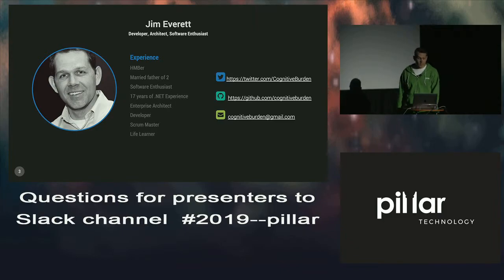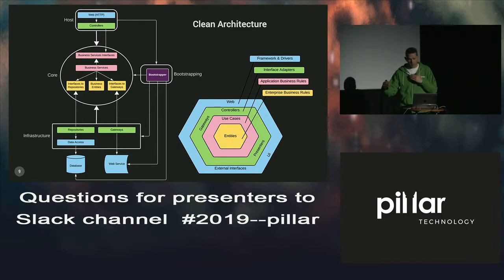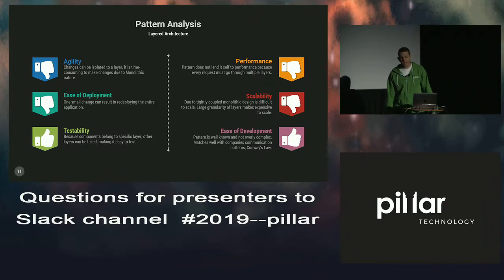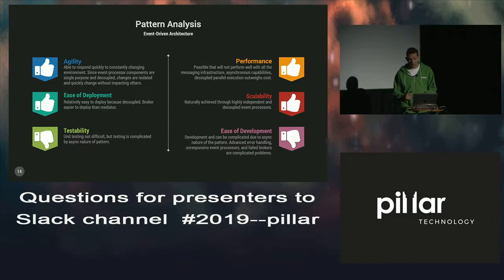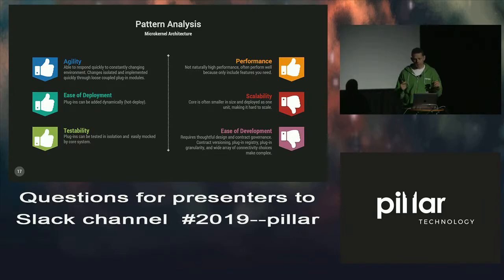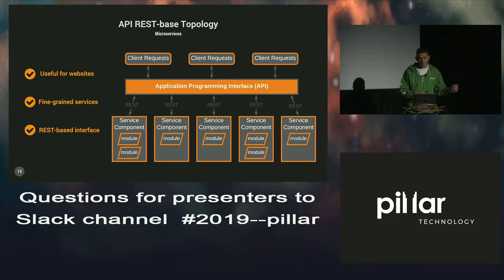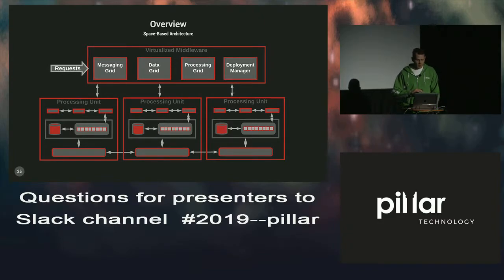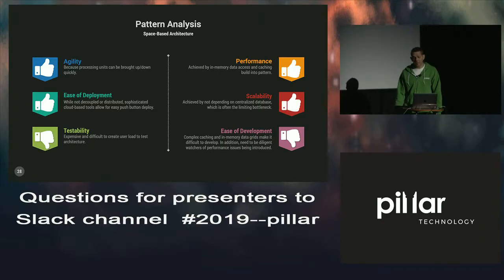2019 - Jim Everett - Top 5 Architecture Patterns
The technology landscape continues to evolve at a blazing pace. To keep up with these changes, architecture patterns have evolved. This talk with cover 5 influential architecture patterns including: 1. Layered 2. Event-Driven 3. Microkernel 4. Microservices 5. Space-Based Brush up on the oldies, learn about cutting-edge architectural patterns, when to use them and when to combine them.